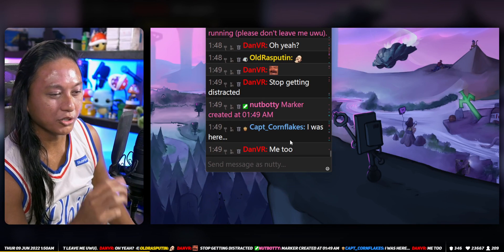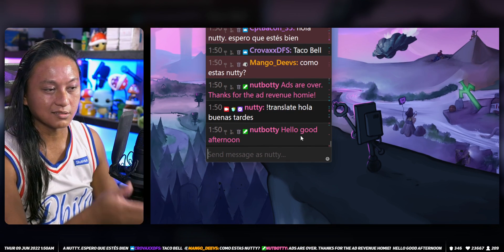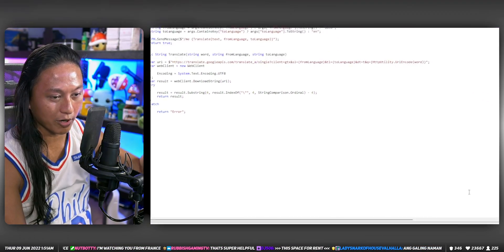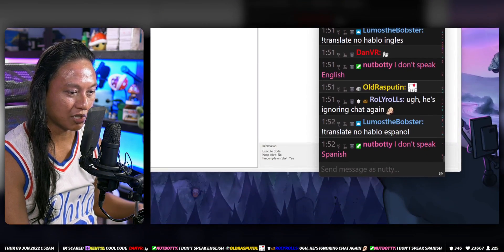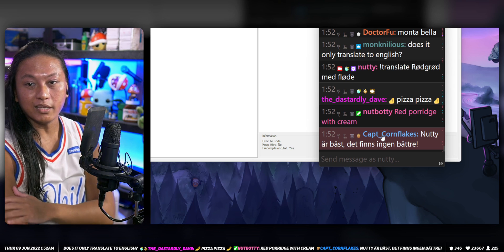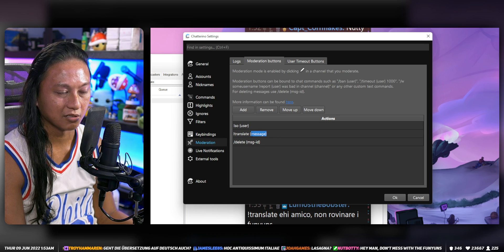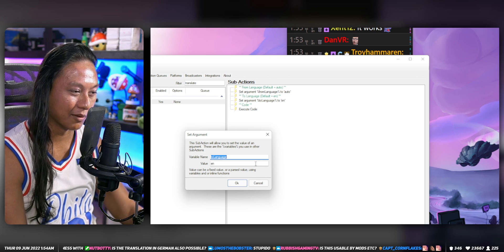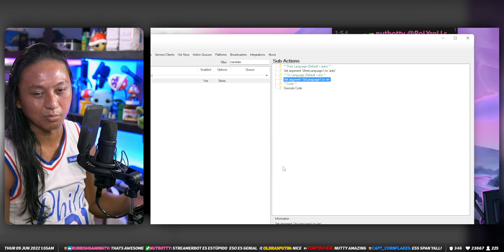TRANSLATE Twitch Chat Messages With Ease!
Translate any message from Twitch chat at the click of a button using Streamer.bot!

=== DOWNLOADS ===

=== SOCIALS ===